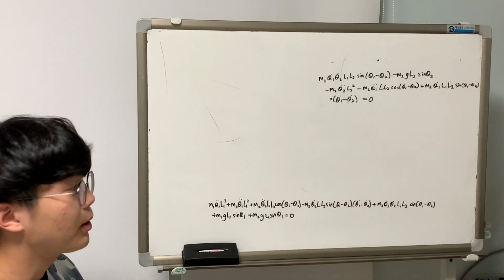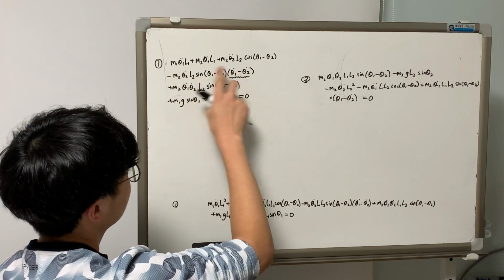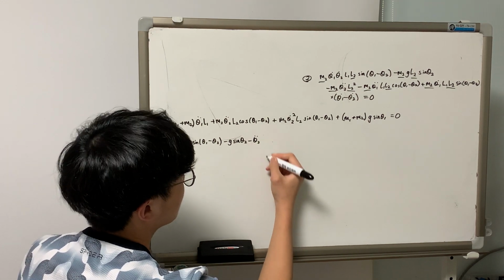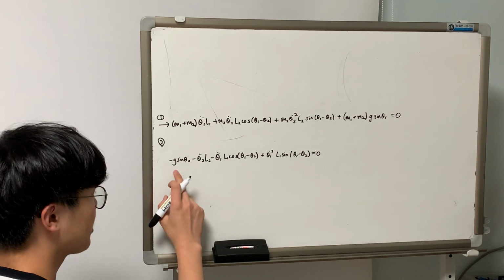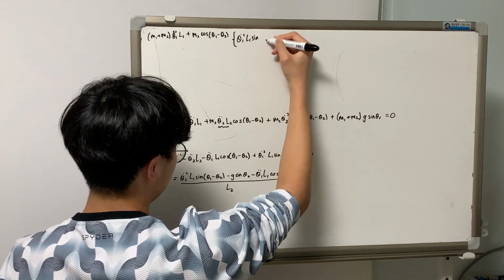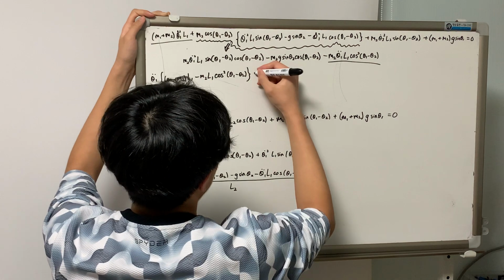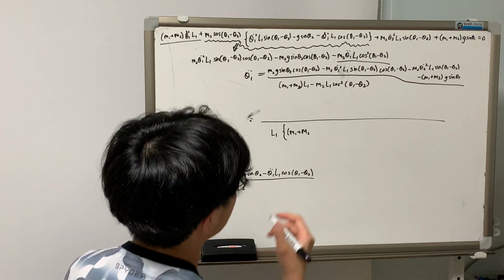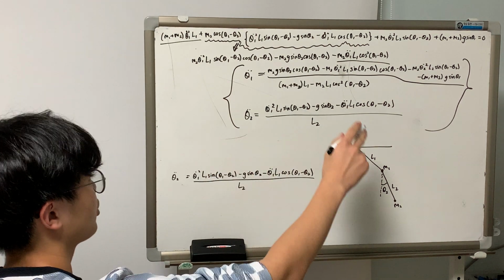Part 3 of DOUBLE Pendulum Simulation – Equations of motion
This video is the third part of creating a MATLAB simulation for a double pendulum system.

Enjoy Physics :)